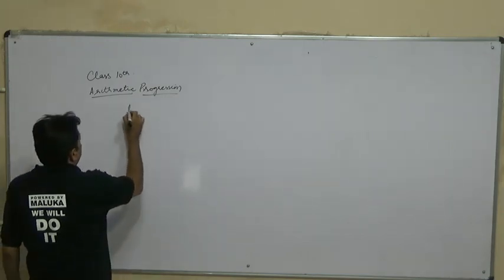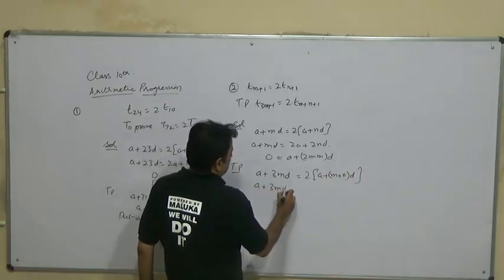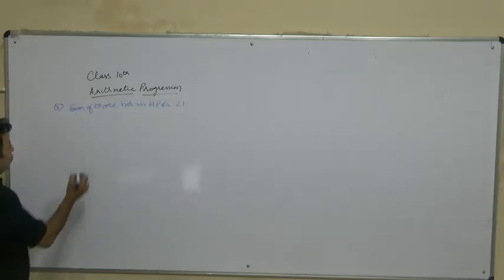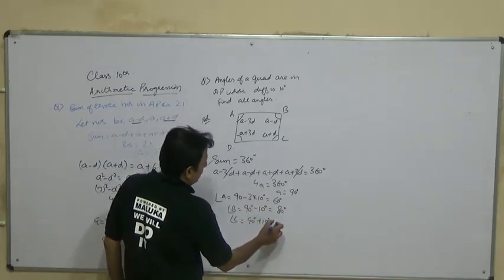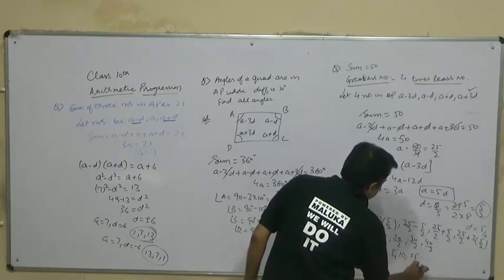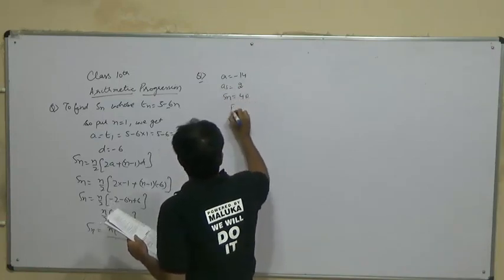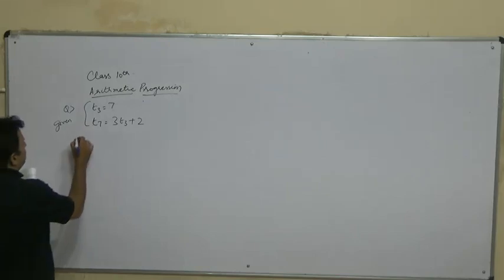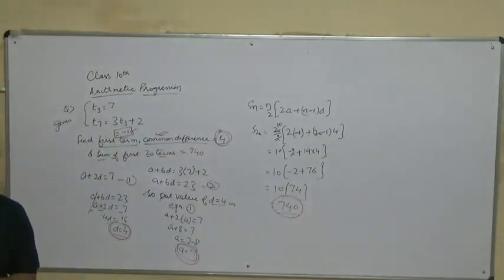10TH- CLASS 15 (ARITHMETIC PROGRESSION APPLICATIONS OF AP PART 6)